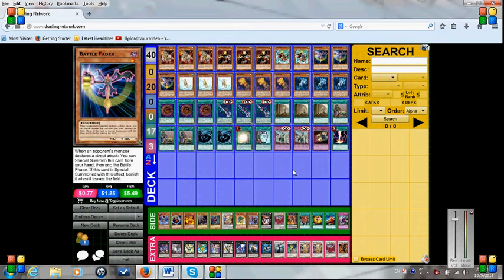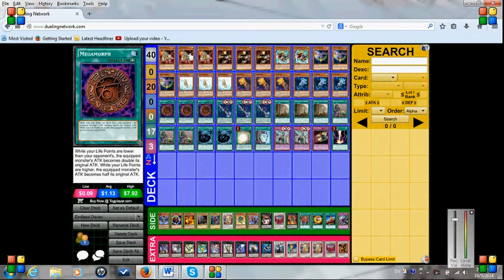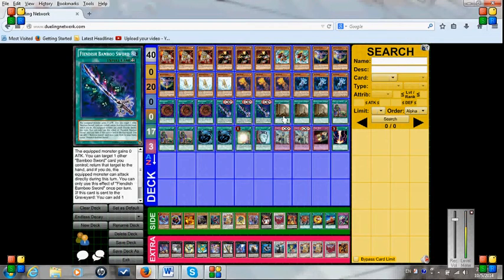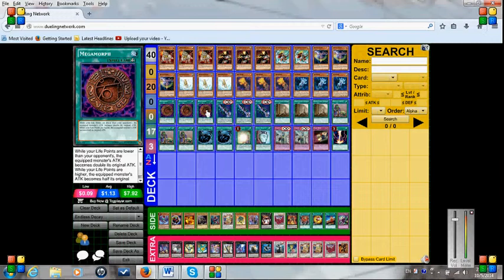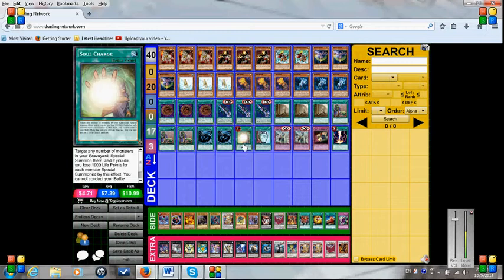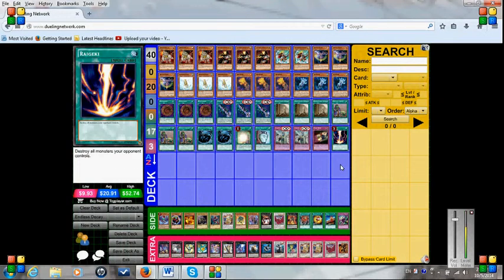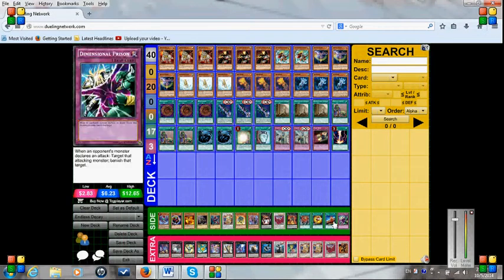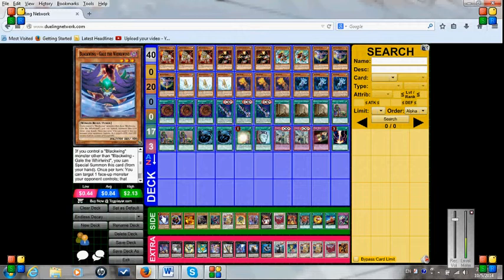Endless Decay deck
This is my original Endless Decay deck.
It isn't very competitive though it is fairly consistent on dueling network.
One cool thing about it is that you can win without using endless decay.